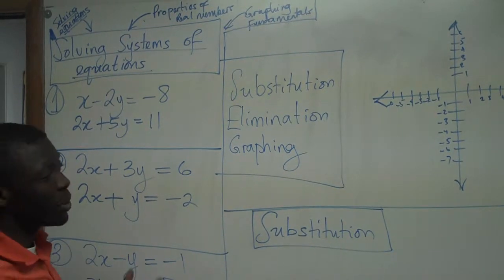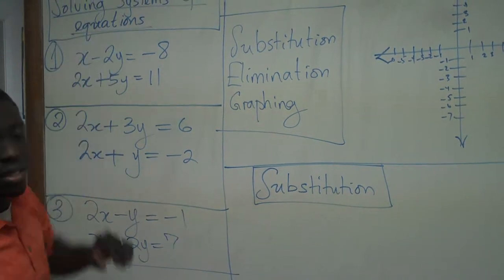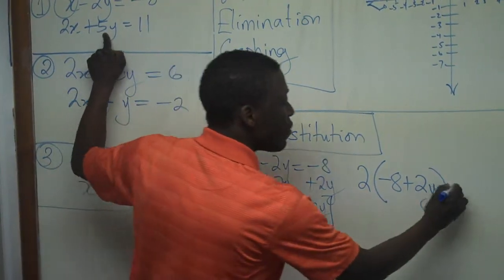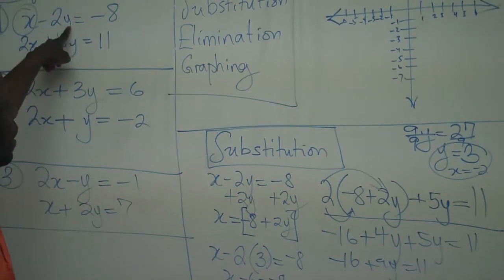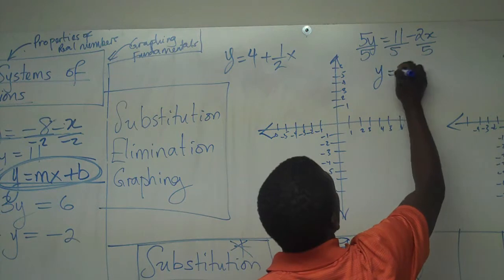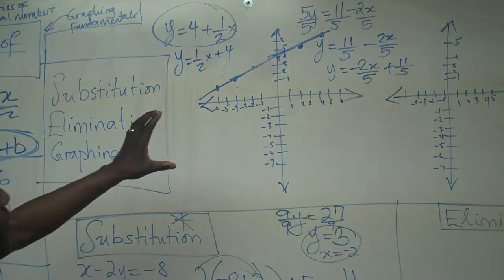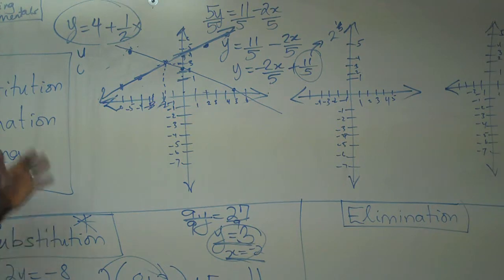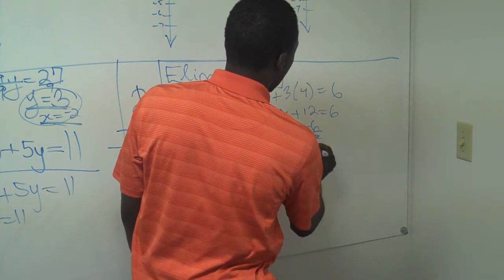Systems of Equations